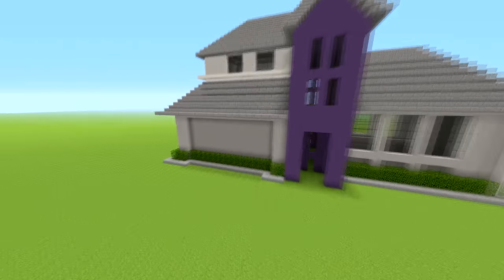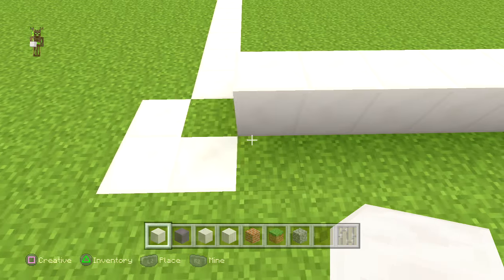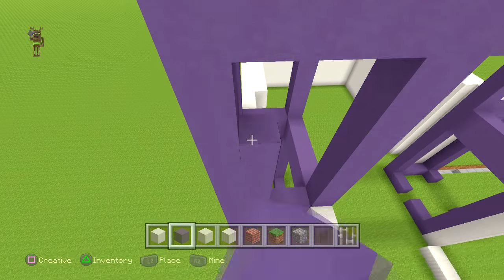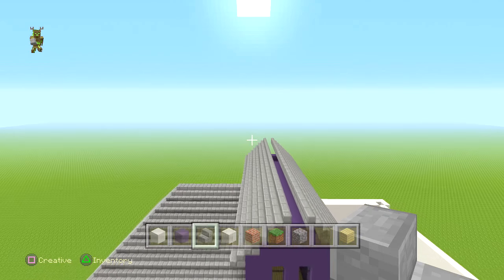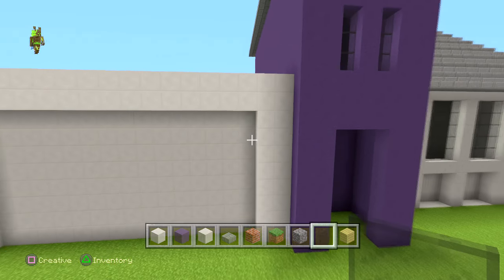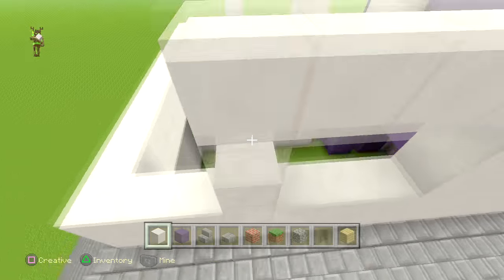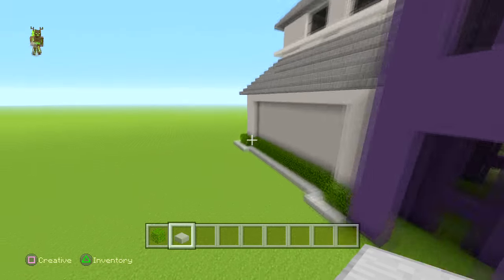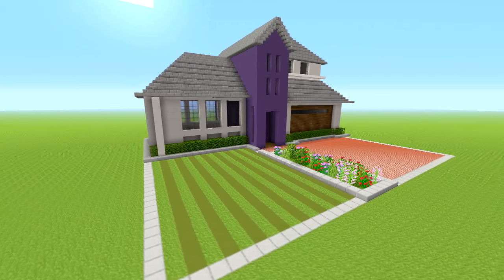Minecraft: Big Modern House / Mansion Tutorial + 1.8/1.9 [ How To Make ]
► Minecraft: How To Build A Modern House. [ Huge Mansion ]

This is a big Mansion Tutorial Minecraft, its really simple to make

This cool Minecraft house/Big Survival house is part of a Modern  style that i developed myself, will put links down in the description of more Modern and medieval builds built in this style that will work perfect to make a beautiful medieval village or city build :)

►Minecraft Tutorial: RUSTIC Mansion. (How To Build) Easy (2016)

If you are looking for an awesome and simple, easy to make big modern house / mansion / villa full tutorial, this video is for you!